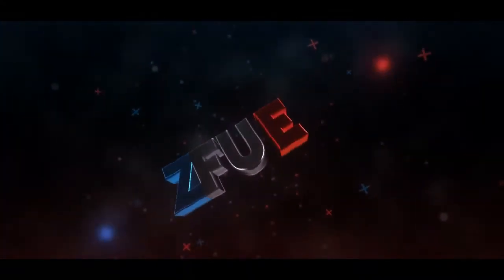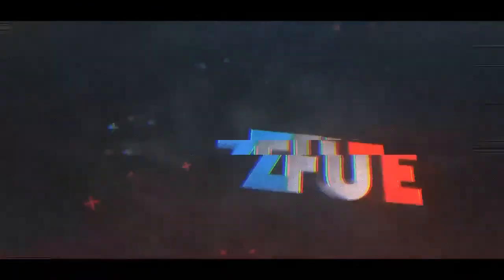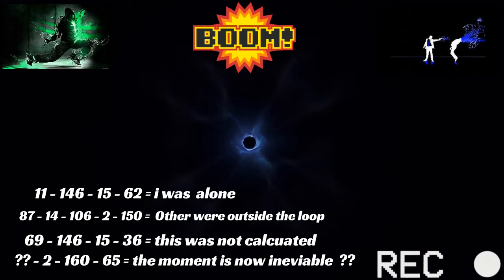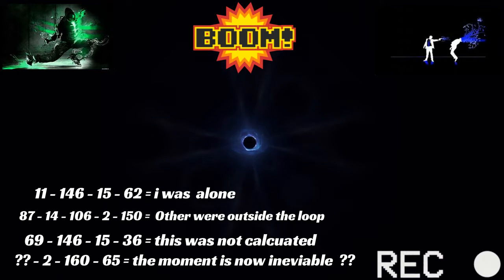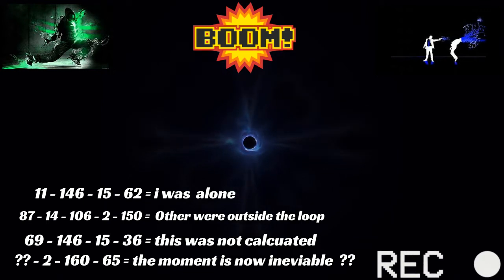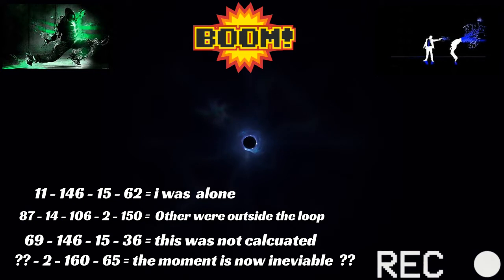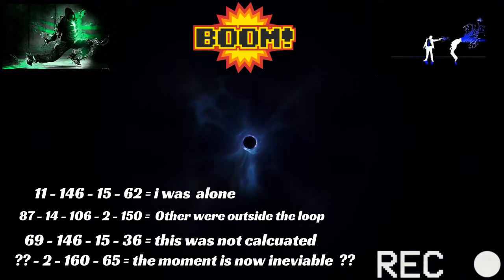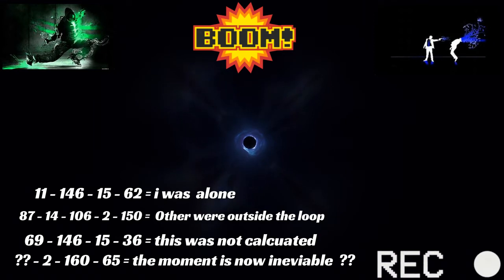All numbers and words for Fortnite black hole